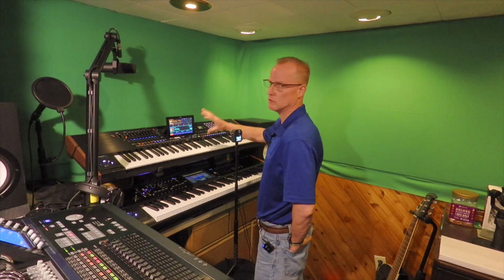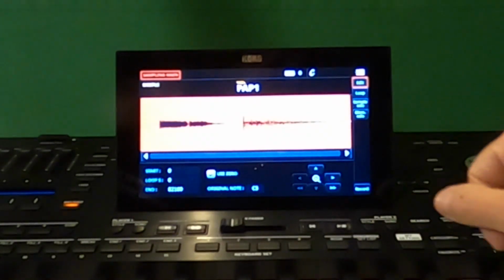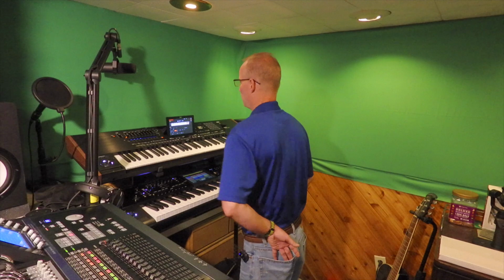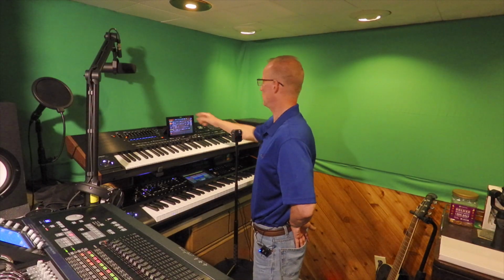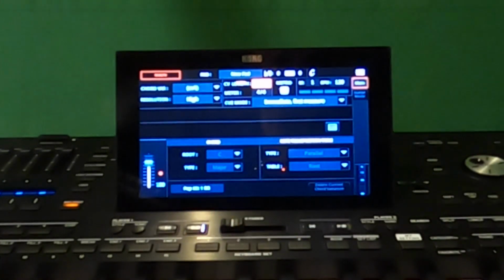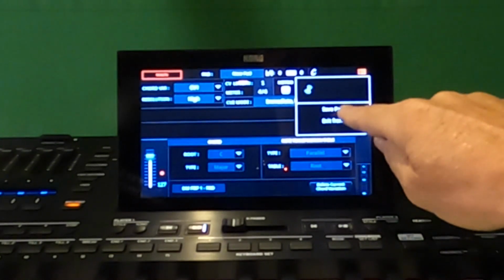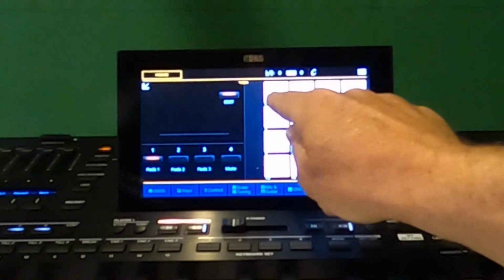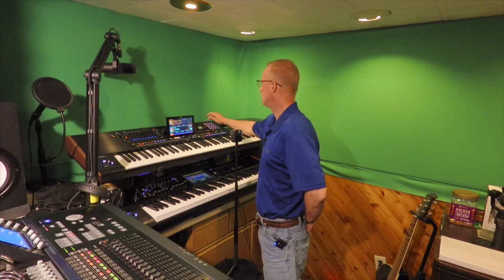KORG Pa5X - Assigning Custom Sounds / Samples to Matrix Pads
This How-To Video will show you Step by Step how to create a custom sound for your Pa5X and assign it to one of the Matrix Pads, or one of the 4 Pad Buttons.  My sincere apologies for the poor focus on the close up cam, it didn't like the back lit screen.  If you have any questions, feel free to message me here.

⏱ TIMESTAMPS⏱
1:30  BPM Setting (Important)
1:42 Loading the Sample
2:56 Create the Multi-Sample
4:42 Sound Editor
6:14 Creating the PAD
6:53 Recording the Sample to the PAD
8:50 Play from PADS 1 - 4
8:57 Assign to Matrix Button / Pad
9:45 Quick Test
9:57 Editing PAD Control (Loop / One Shot)
10:25 Quick Sample Play - Thank you for all the years Depeche Mode
10:50 Like, Subscribe and Closing

== SOCIAL MEDIA

If you like what you see here - kindly comment on your favorite Social Media platform.